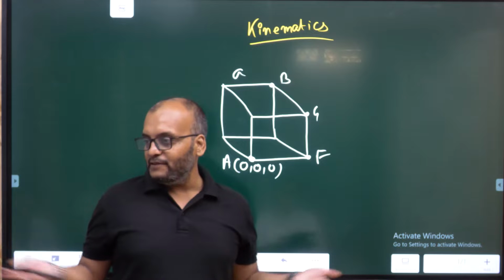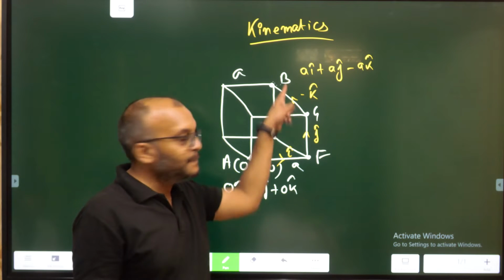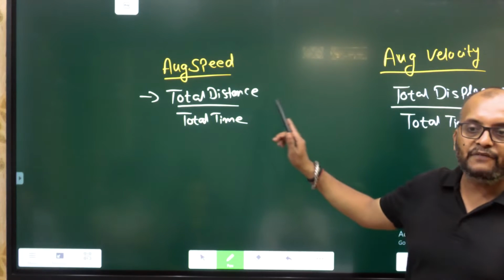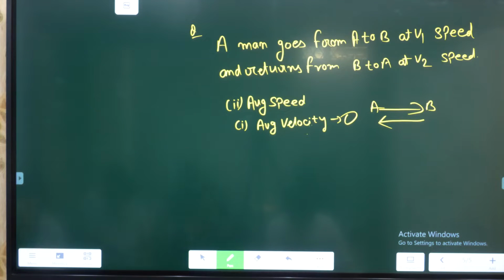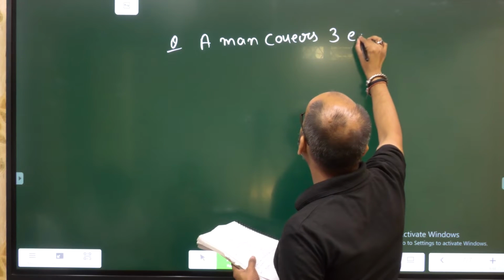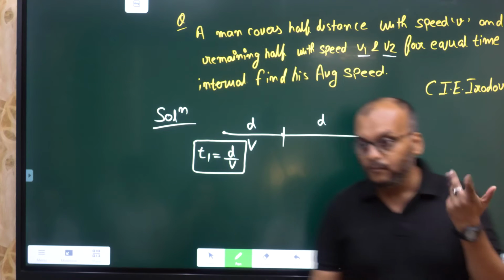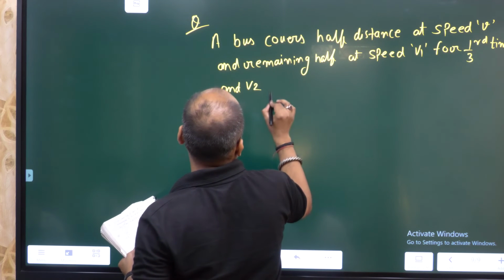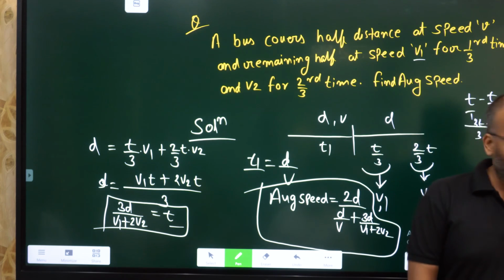What is Kinematics? | Distance & Displacement | Kinematics 1D | Theory | Physics Asylum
In this video our expert Faculty at Toppers Academy Prateek Tripathi will be discussing about "KINEMATICS "
Kinematics is the study of motion of a system of bodies without directly considering the forces or potential fields affecting the motion..
To understand the concept better, watch this entire video.